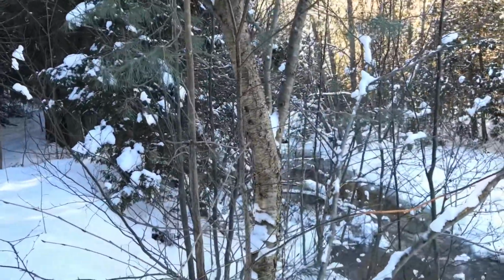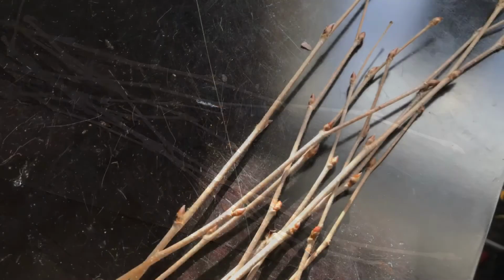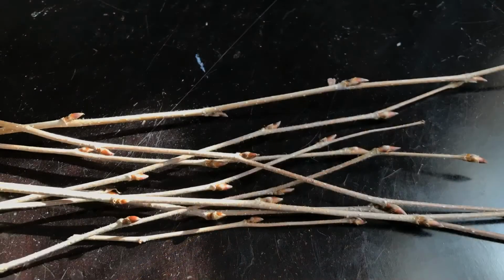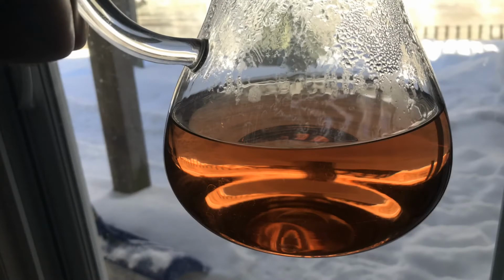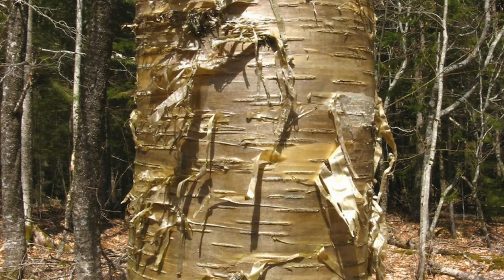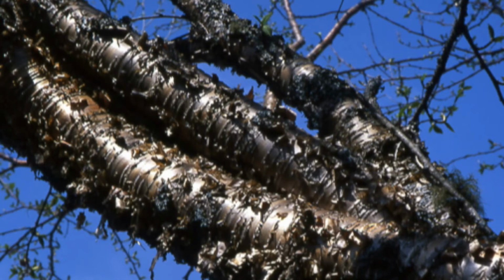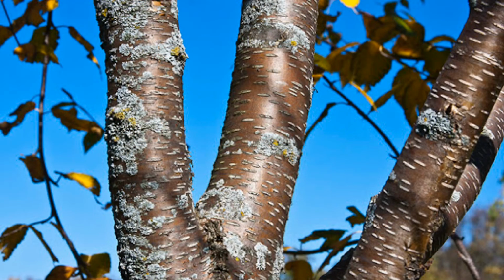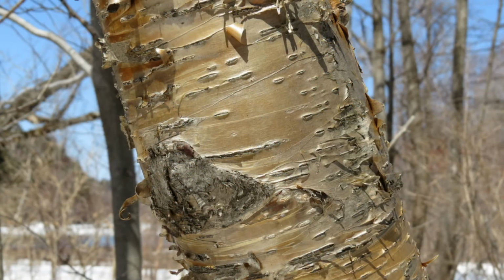Wild Edibles | Yellow Birch Twig Tea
Great tea, hint of campfire with wintergreen. Definitely could of used more twigs to get more taste. I boiled the twigs for about 12 to 20 mins, until the water changed colour to red. Don’t forget to collect only living twigs or you will have a bitter unpleasant tea! Do the flex test, living twigs will be able to flex all the way around in a circle and not snap. Take care y’all and much love!